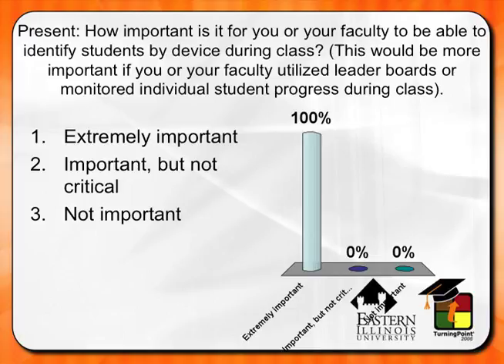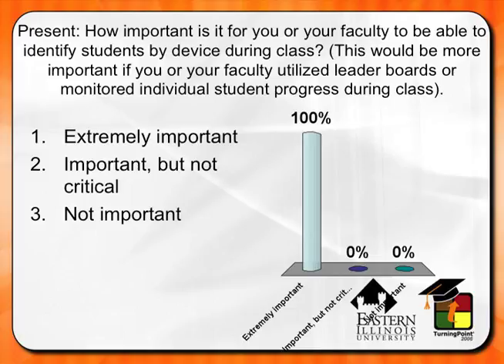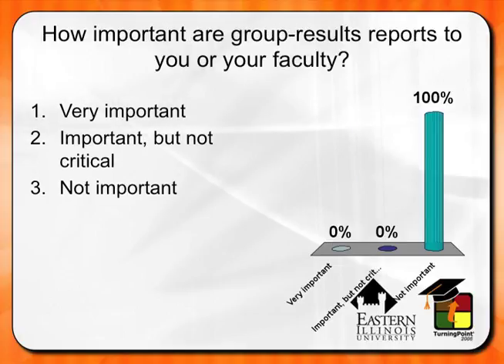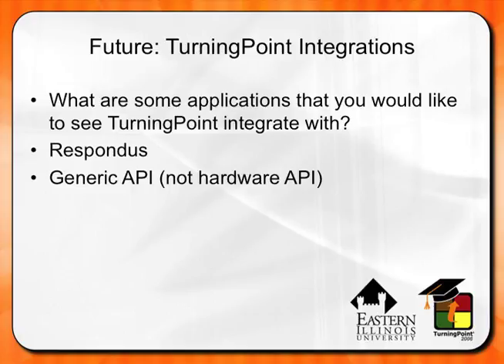TurningPoint: The Past, The Present and the Future - Part 4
As the title of this video implies, Todd Pinney, Turning Technologies, LLC, discusses the past, present and possible future of TurningPoint (Part 4 of 5).